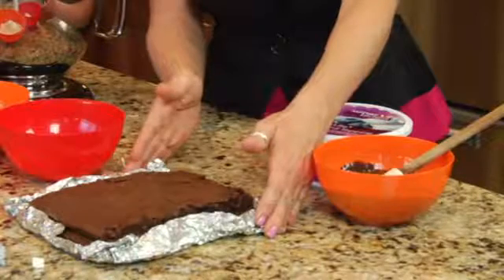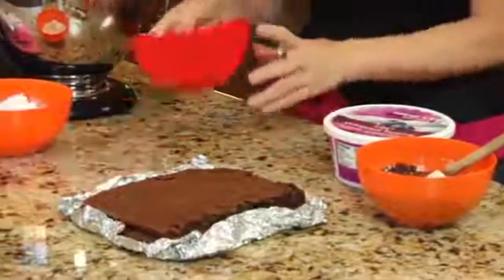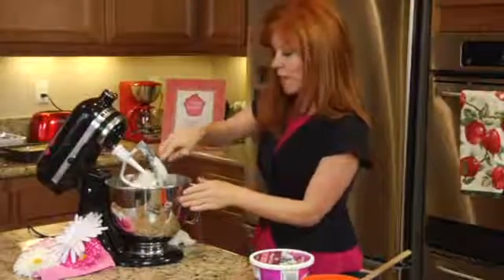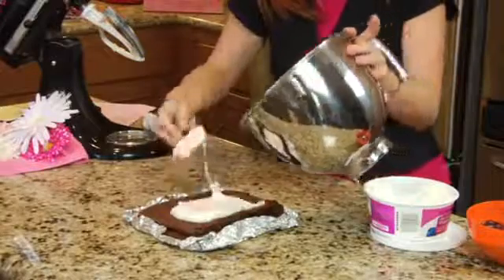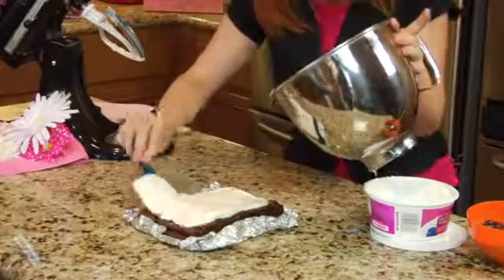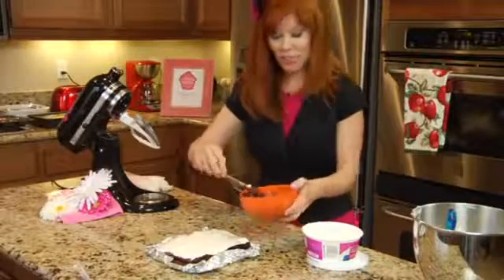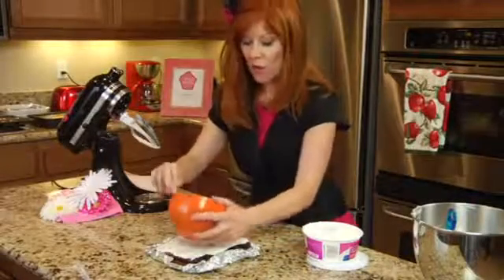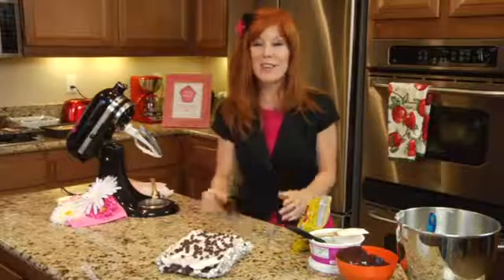How to: Layered Whipped Cream Brownies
How to: Layered Whipped Cream Brownies. Part of the series: Sugar & Spice. Layered whipped cream brownies require you to start out by actually making your brownies in advance. Find out how to make perfect layered whipped cream brownies with help from a professional baker in this free video clip.